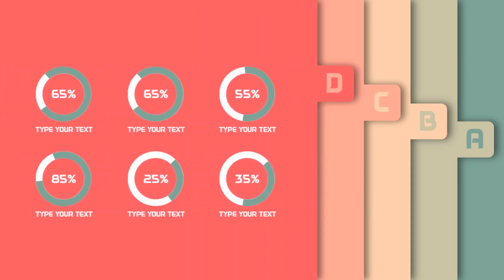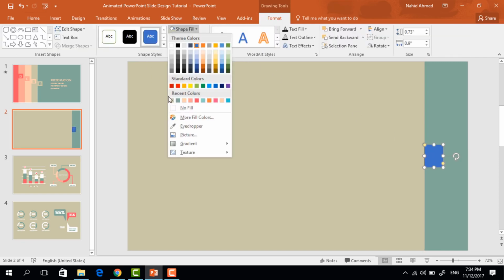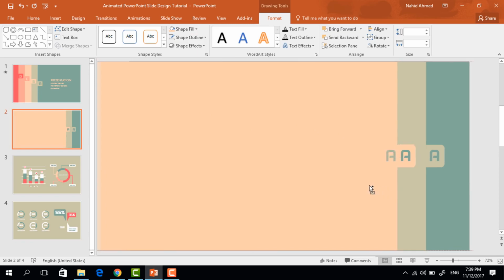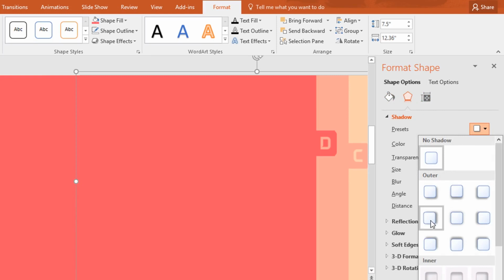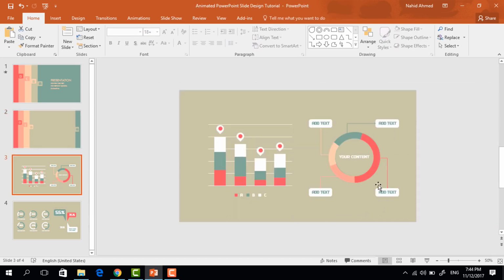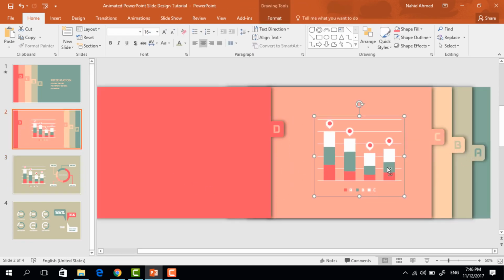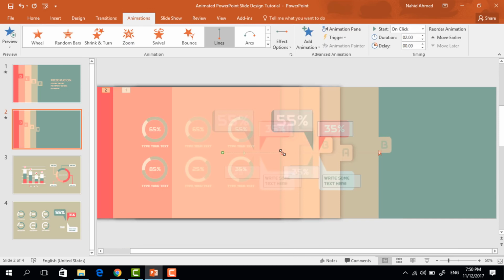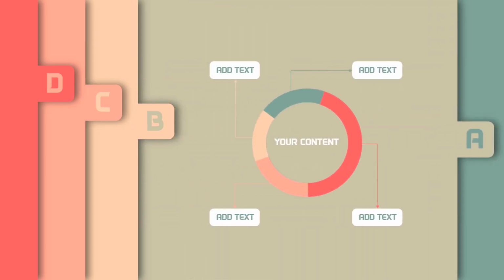Animated PowerPoint Slide Design Tutorial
animated powerpoint
animated powerpoint slide
one skill powerpoint
powerpoint 2016
powerpoint 2019
powerpoint animation 2020
powerpoint animation tutorial
powerpoint animations
powerpoint slide design
powerpoint slide design template
powerpoint slide design tutorial
powerpoint slide tutorial
powerpoint tips
powerpoint tutorial
ppt
presentation slide